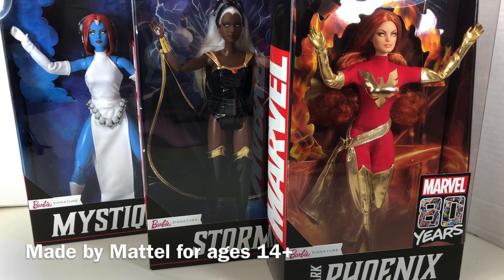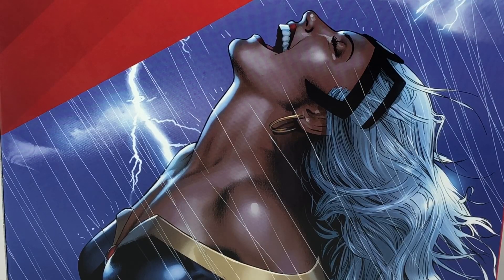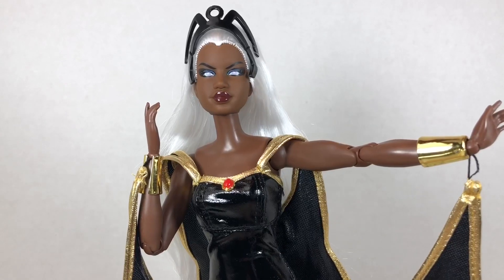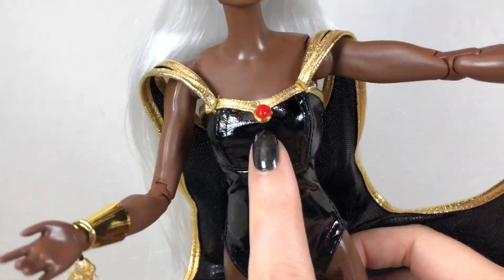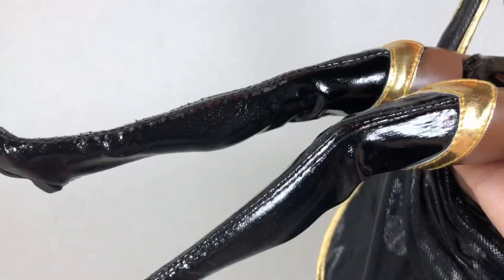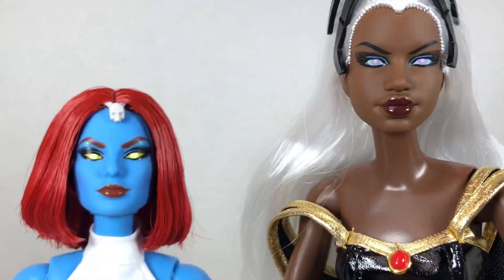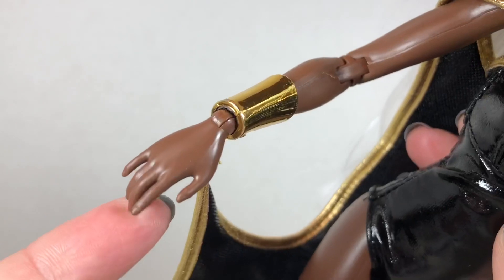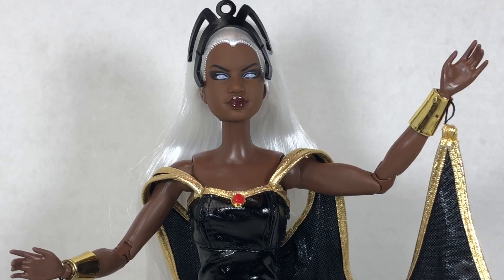Marvel Barbie Dolls Part 2 - Storm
Unboxing and review of the new Marvel Barbie doll Storm.